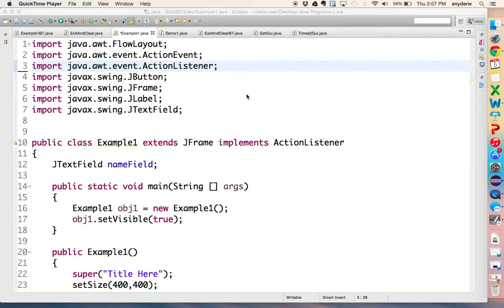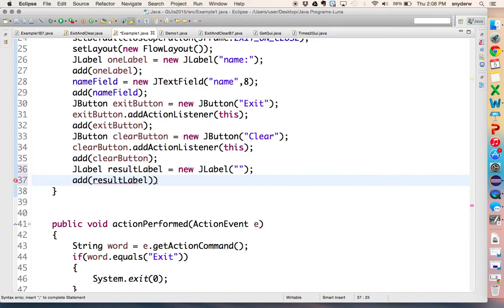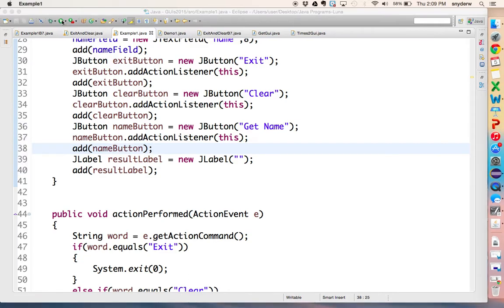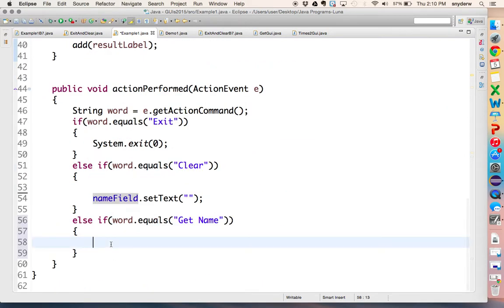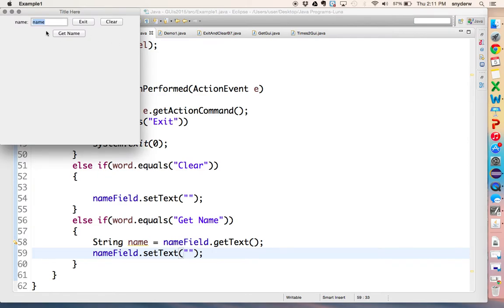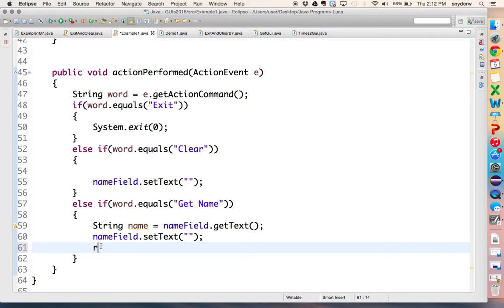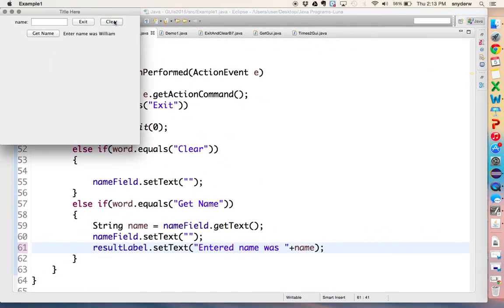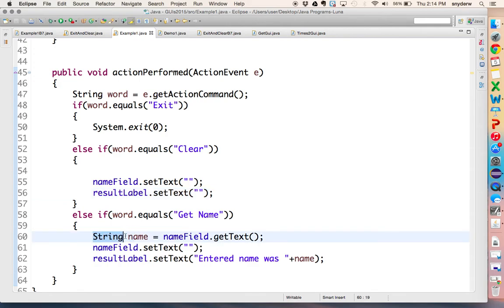GUI 3- getText setText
getText setText